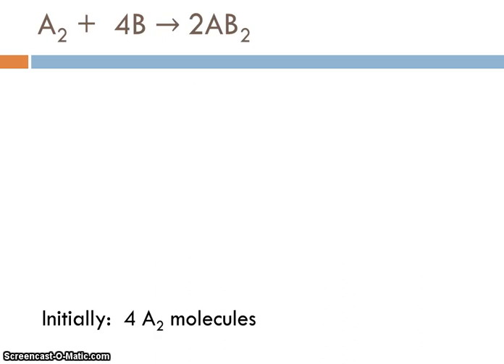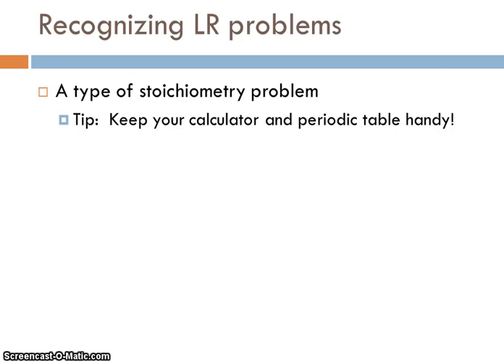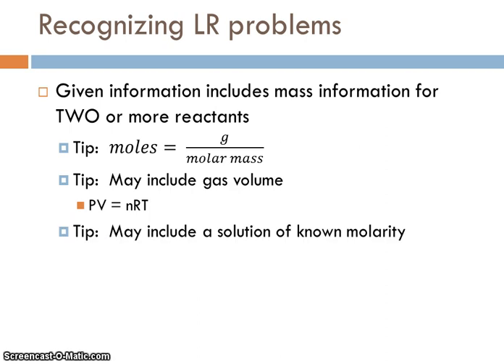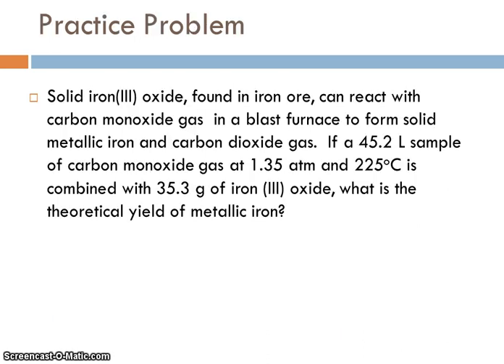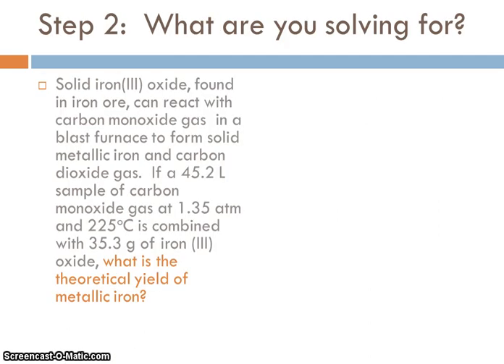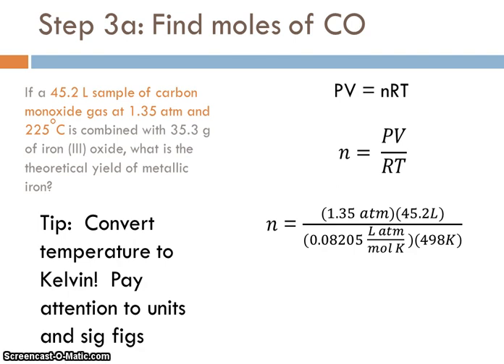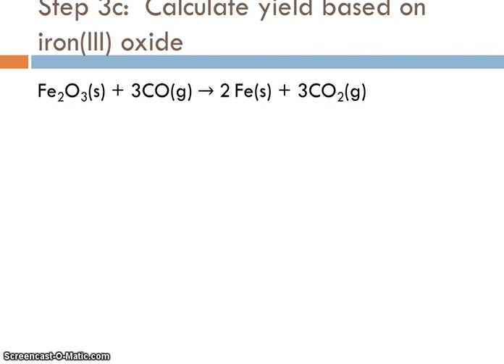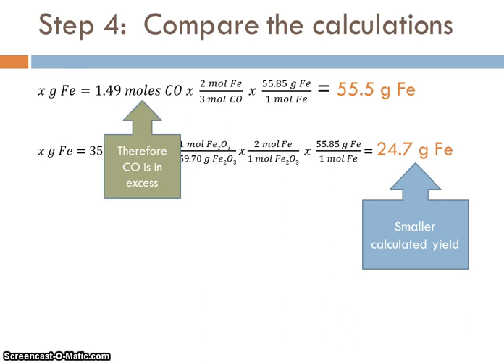Limiting Reagents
In this brief video, learn how to describe limiting reagent situations using picture models, then apply one strategy to solving a practice problem!